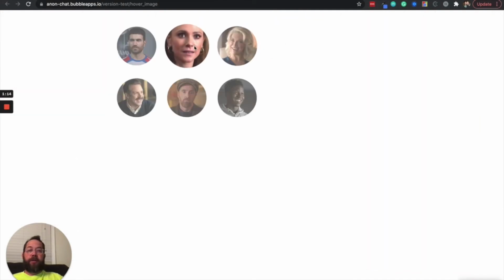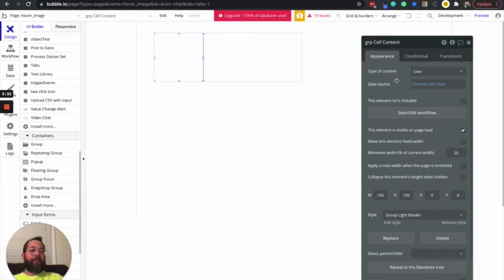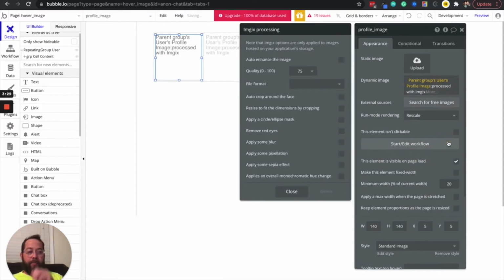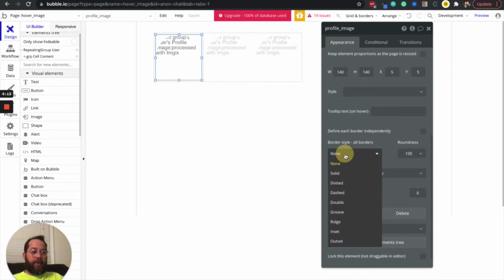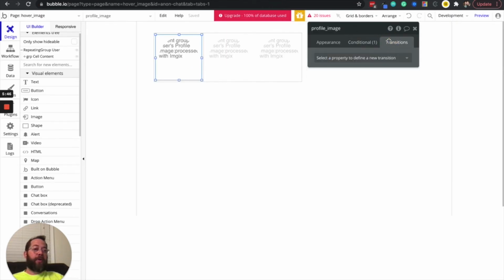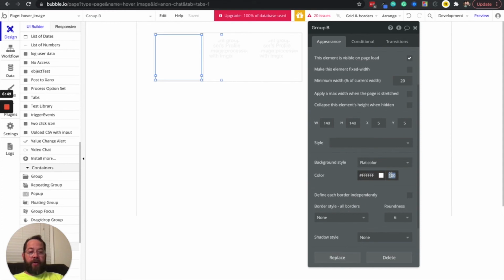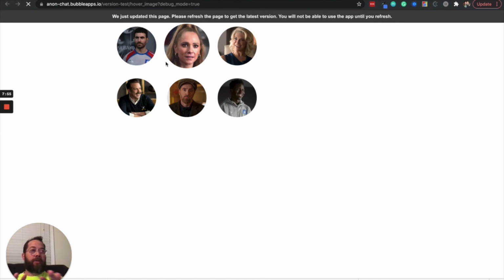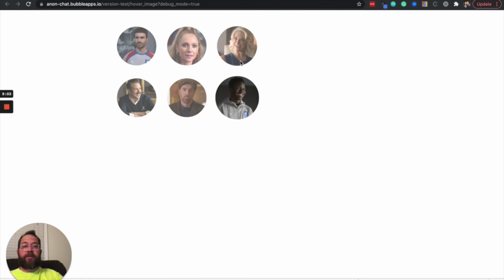Snazzy image hover effects in Bubble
Spruce up the user experience by adding a snazzy hover effect to your images.